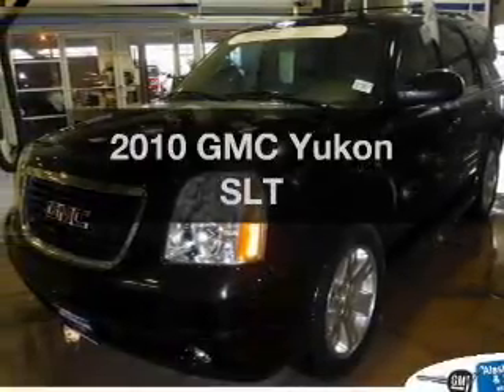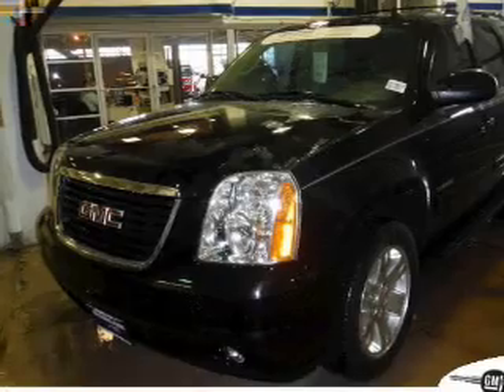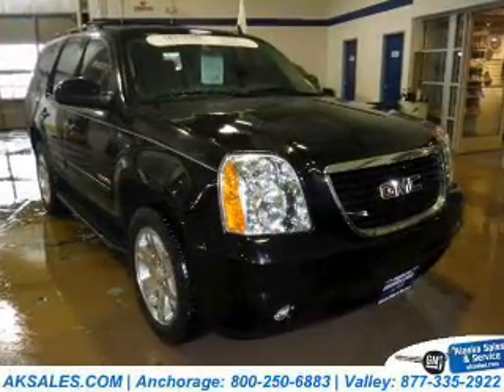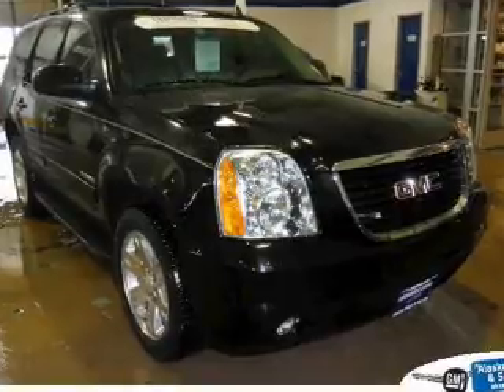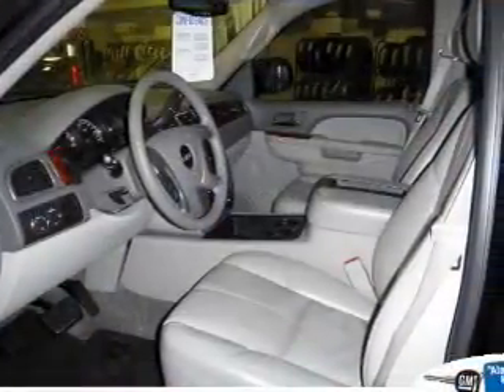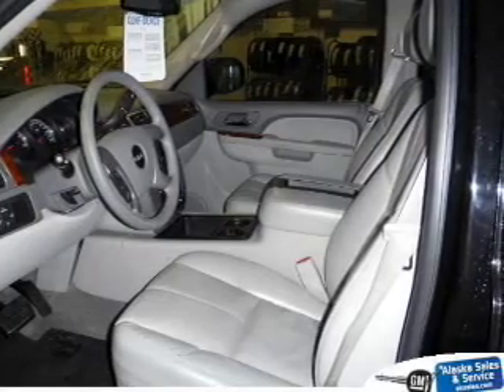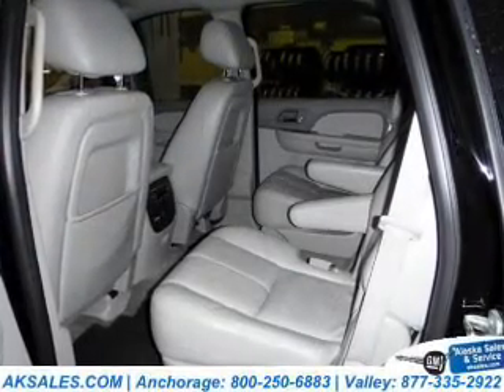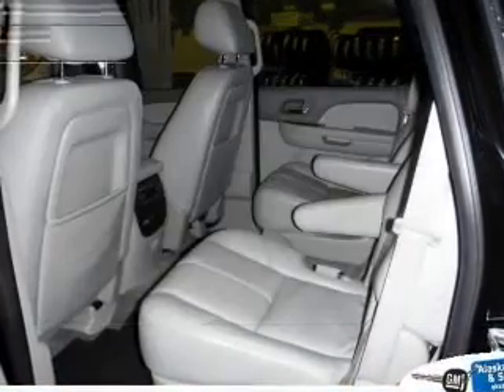2010 GMC Yukon - Anchorage AK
Phone:
Year: 2010
Make: GMC
Model: Yukon
Trim: SLT
Engine: 5.3 liter 8 cylinder 16 valve MPFI OHV Flexible Fuel
Transmission: 6-Speed Automatic
Color: Black
Mileage: 61094
Address:
1300 E 5th Ave